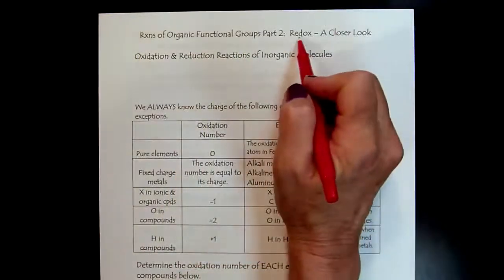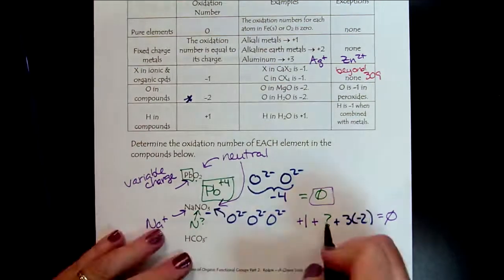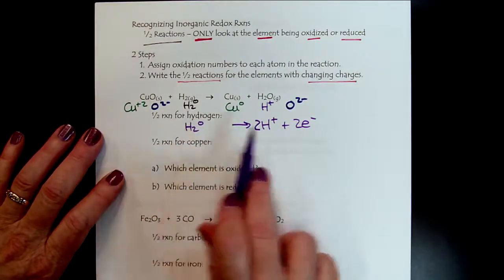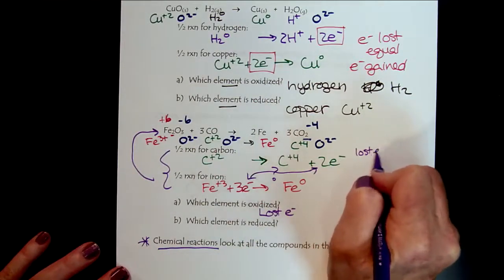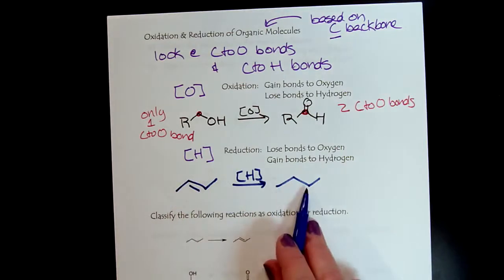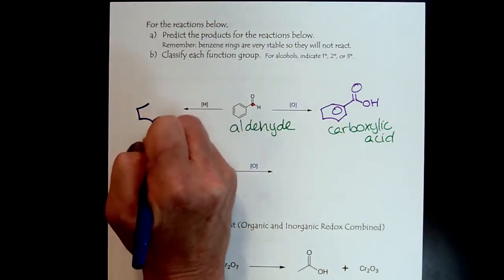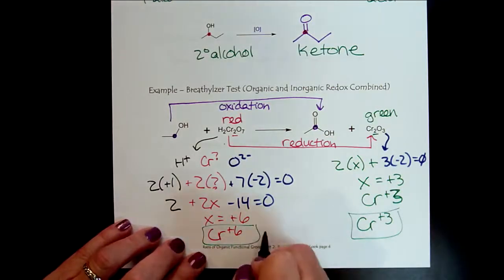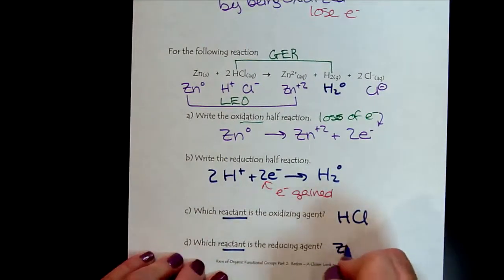Rxns of Organic Functional Grps Part 2 Redox Reactions A Closer Look